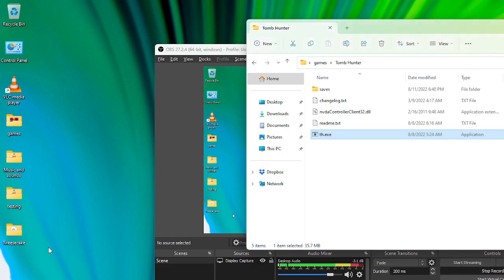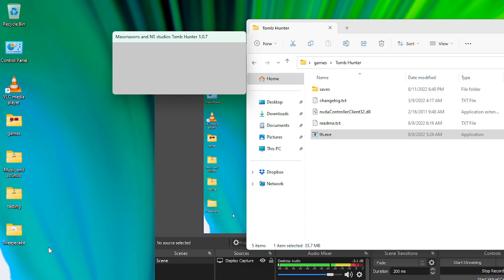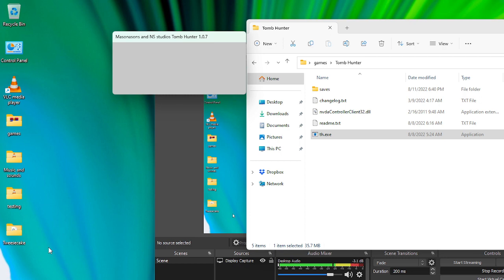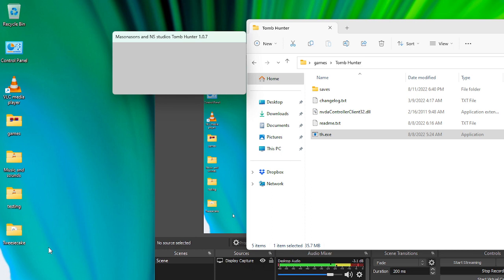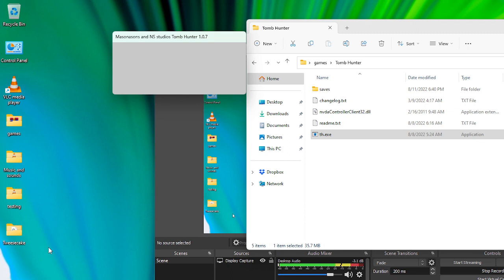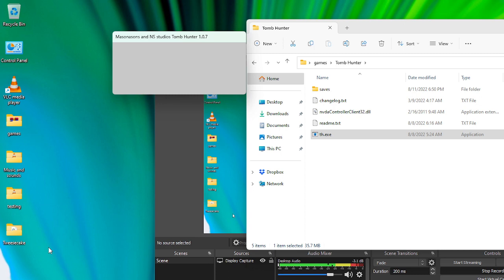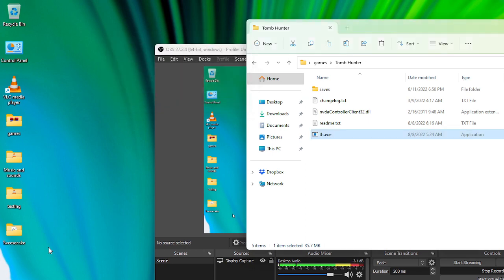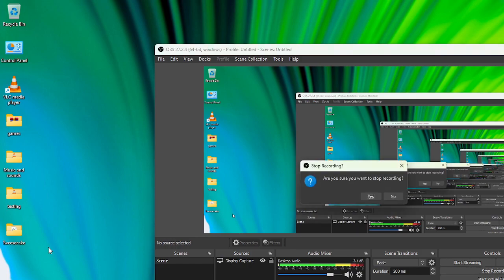Let's Play TombHunter- Part1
TombHunter started as a spin off of Thomas Ward's Mysteries Of The Ancients and Alchemy Game Studios's Montezuma's Revenge titles. It has since turned into something much, much more. Fight your way through 30 levels of action packed fun, fighting enemies, solving puzzles, finding keys, destroying cars, and so much more! With every level you'll find something new! Promising hours of fun!
TombHunter is a platforming Side Scroller, with some 2D aspects. This means that you move left and right, up and down.
It features such things as snakes, spiders, and bears, as well as chasms, moving platforms, sliding ropes, vines, trees, and more!